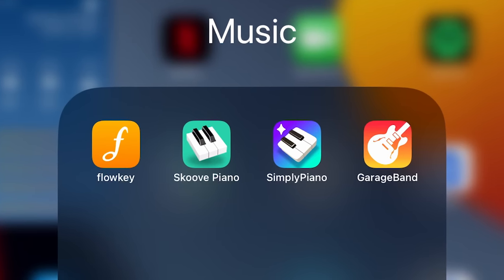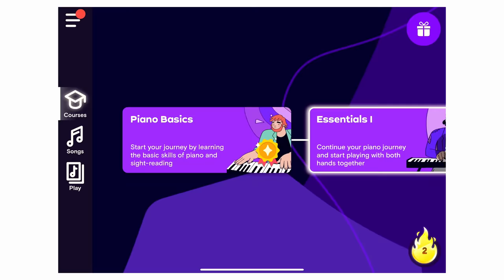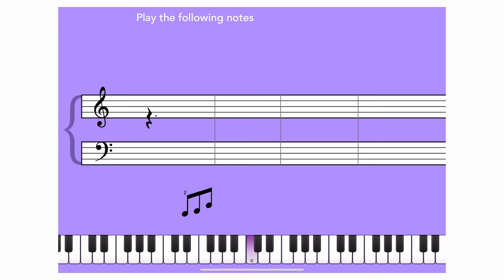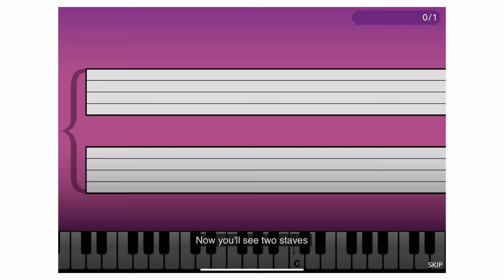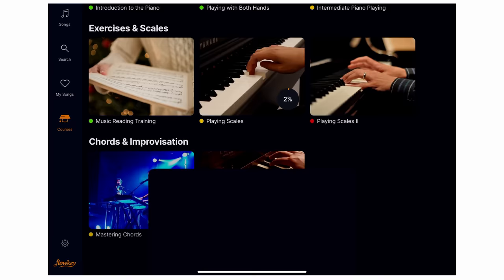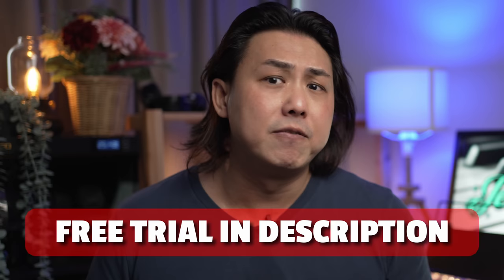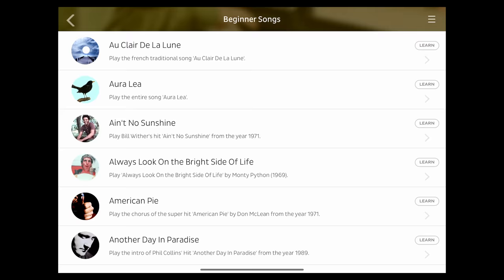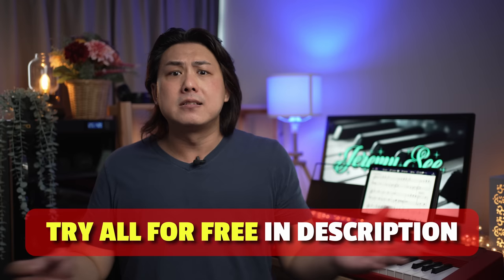The Best Piano App for Beginners (Don't Waste Time on Wrong One!)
📱 Best Piano Apps (Android/iOS)

🎹 Best Classical Piano Course

Hybrid Arranger Digital Piano Keyboard
Roland FP-E50

$100+ Keyboards
Nektar Impact GX61

$500+ Digital Pianos
Roland FP-10

$600+ Digital Pianos
Yamaha P-255

$1,000 Pianos & Keyboards
Roland RD-08
Roland Juno DS-88

Home Digital Pianos
Yamaha YDP-S35
Casio PX-870
Roland F701

🔊 Sustain Pedal
🎹 Keyboard Stand
🎶 Portable Stand
✔ Keyboard Bench
🔊 Keyboard Amplifiers